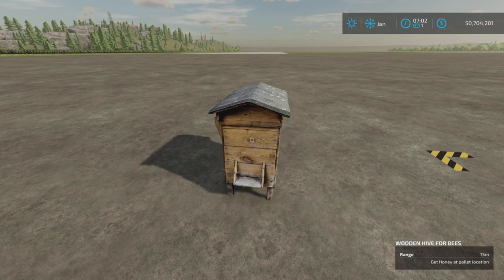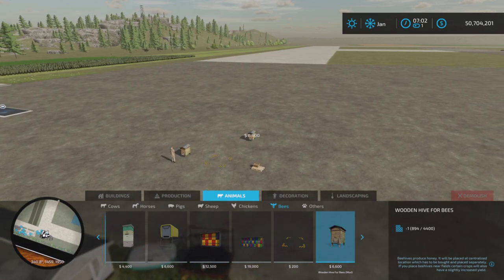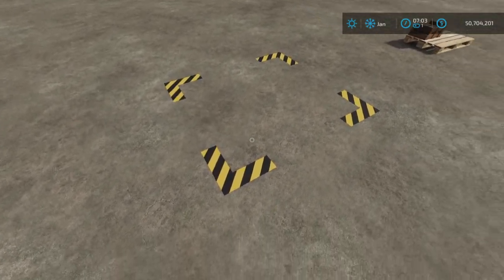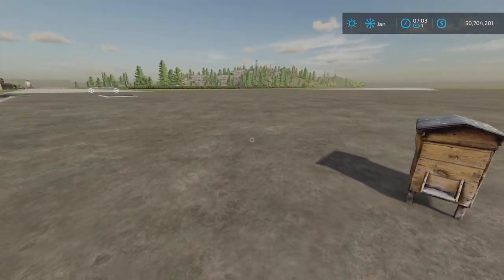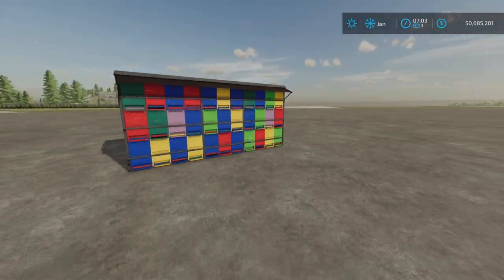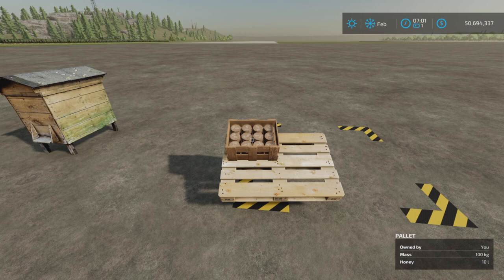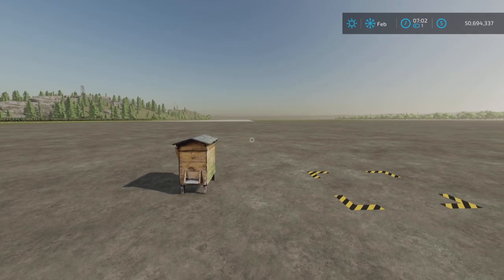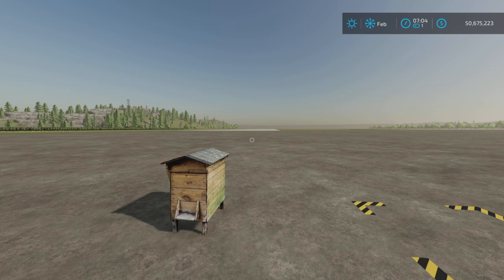Wooden Hive For Bees / Mod for all platforms on FS22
Wooden Hive For Bees
By: Fr€d Fra-Cassés